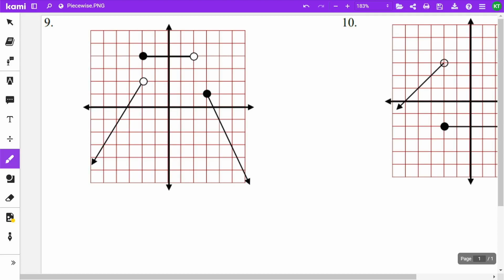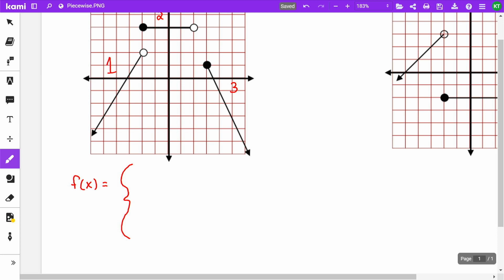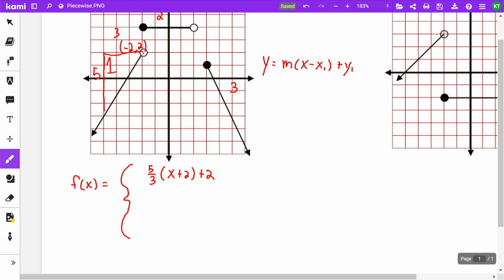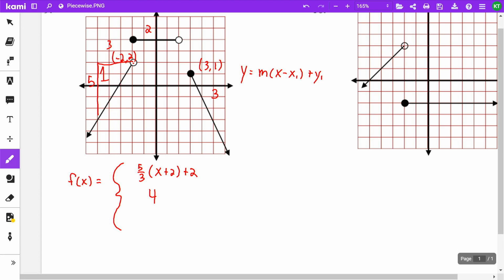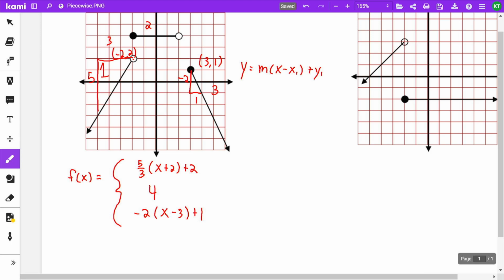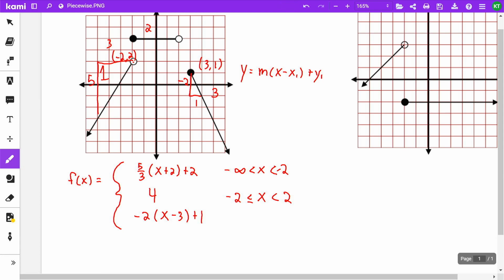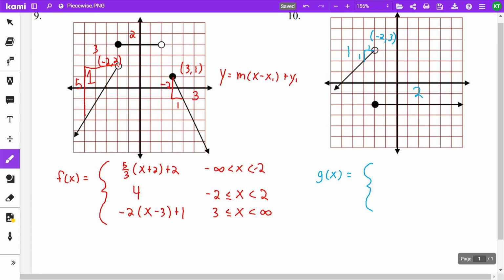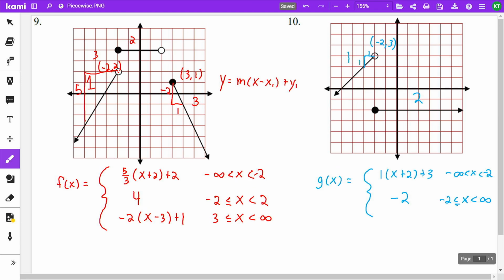Writing Piecewise Functions From a Graph